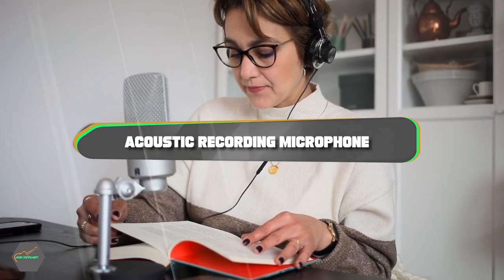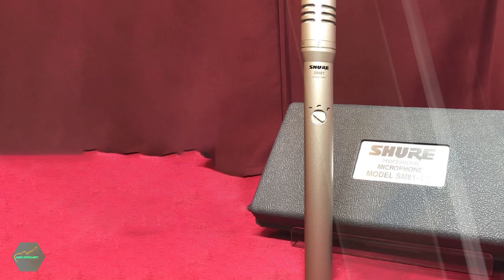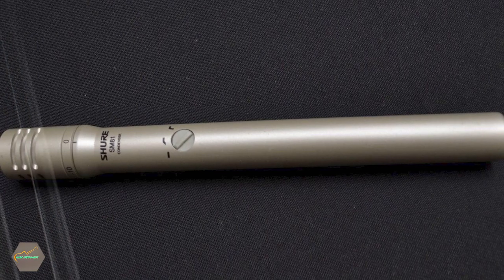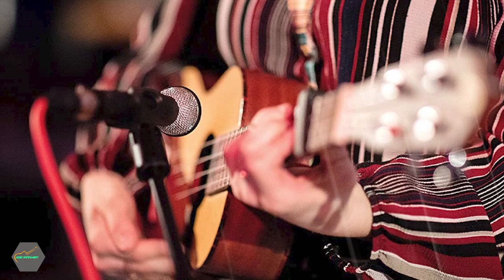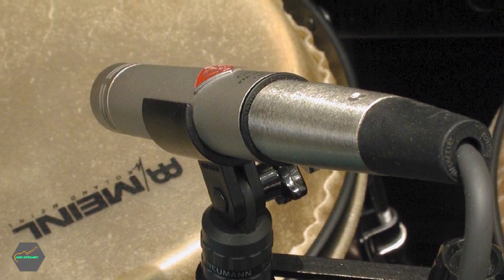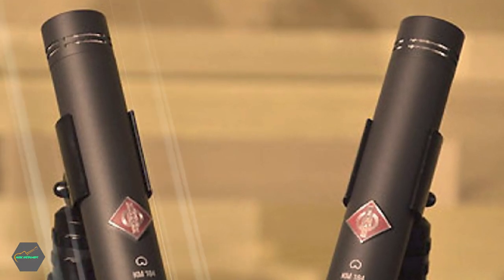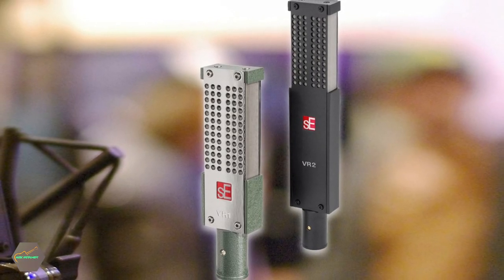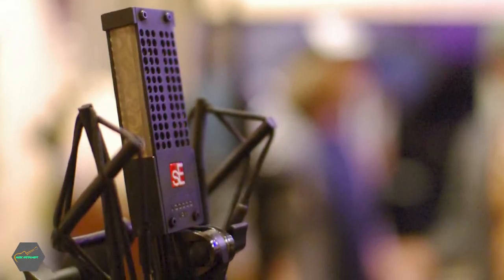Best Microphone for Recording Acoustic Guitar in 2024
Links Get From Here:

1 . Shure SM81

2 . Beyerdynamic M160

3 . Neumann KM184 stereo set

4 . Shure SM57

5 . sE Electronics Voodoo VR2 Active Ribbon Microphone

6 AKG C451 B